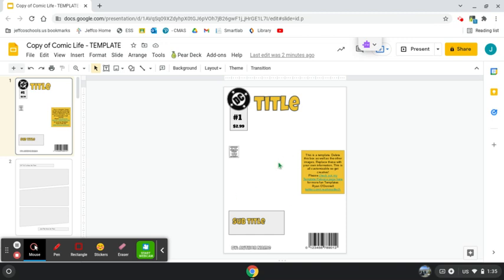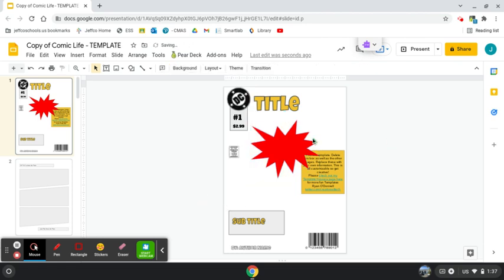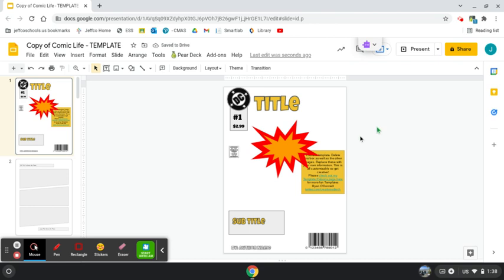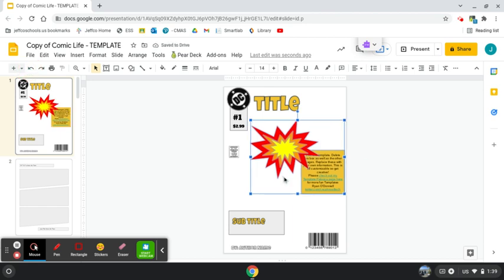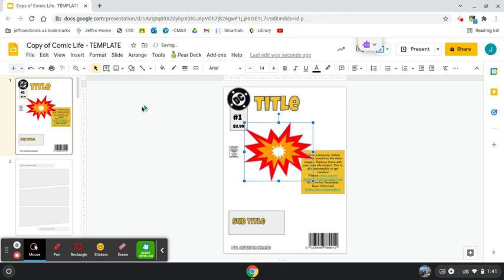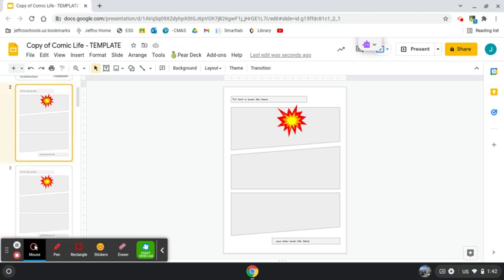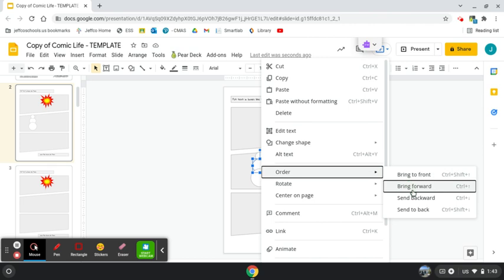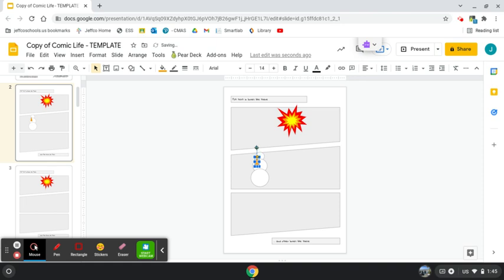Google Slides Basic Tools